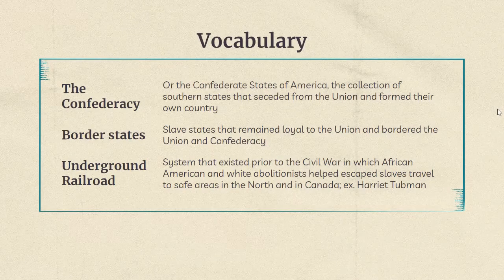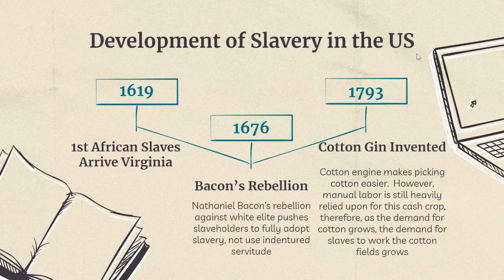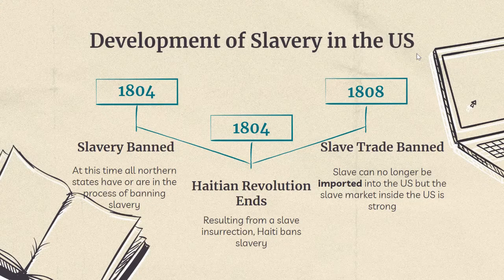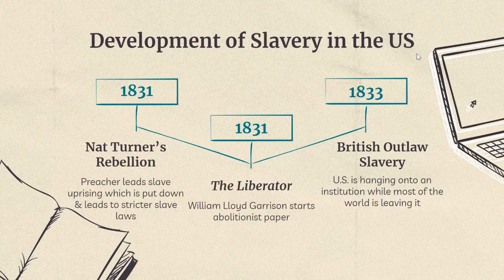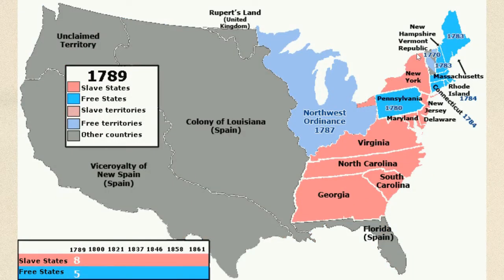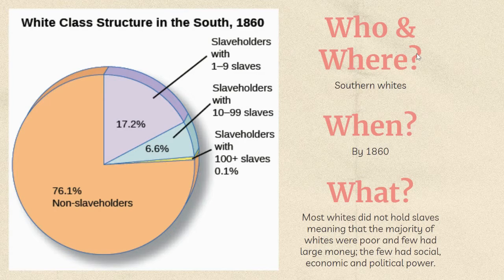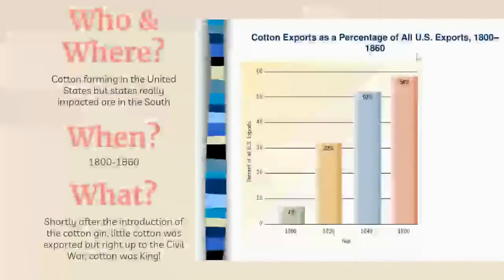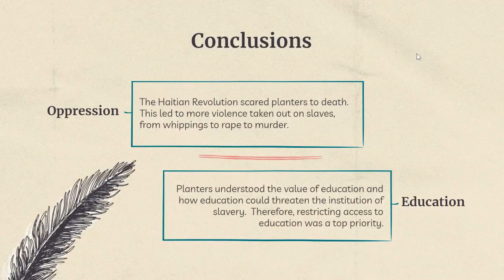Civil War Review - Slavery